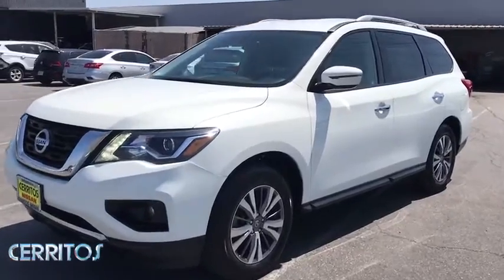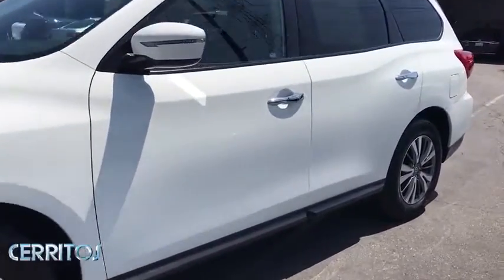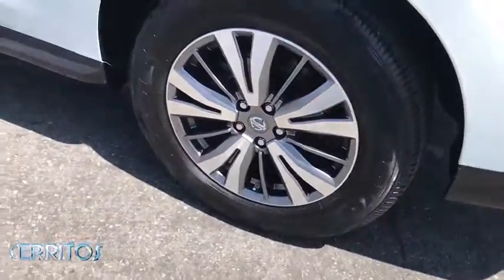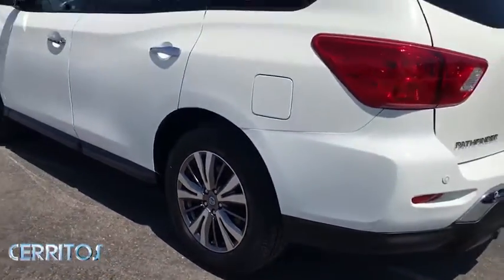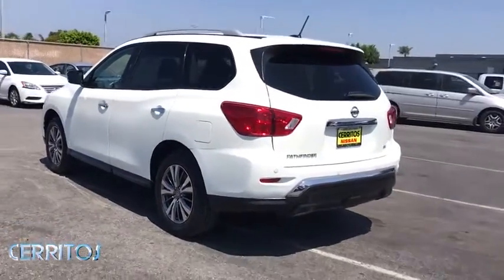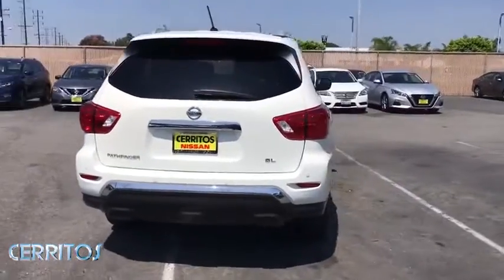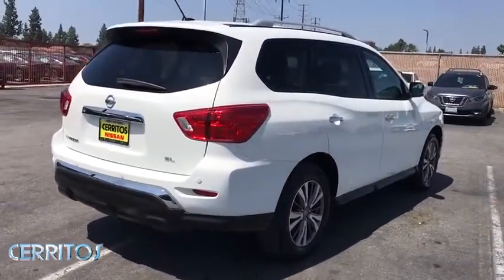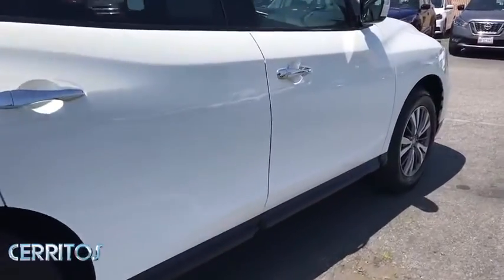2018 Nissan Pathfinder Cerritos, Los Angeles, Anaheim, Huntington Beach, Long Beach, CA R29935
Glacier White Used 2018 Nissan Pathfinder available in Cerritos, California at Cerritos Nissan. Servicing the Los Angeles, Anaheim, Huntington Beach, Long Beach, CA area.

Cerritos Nissan
18707 E. Studebaker Rd

**ONE OWNER** **MP3** **BLUETOOTH** **BACKUP CAMERA** **ALLOY WHEELS** **EXTRA CLEAN** 4WD. Odometer is 5705 miles below market average! 19/26 City/Highway MPG SV 4WD CVT with Xtronic V6Cerritos Nissan Keeping it Simple! Cerritos Nissan is a well-recognized dealership located on the border of LA and Orange County. We proudly serve LA County Orange County Riverside San Diego and San Bernardino counties.